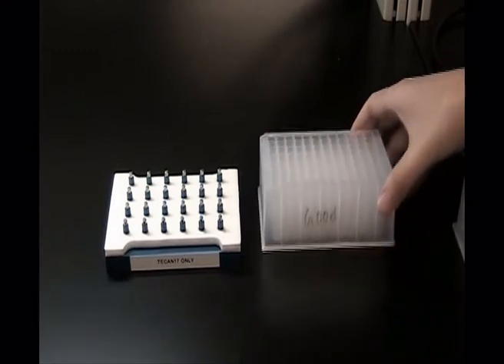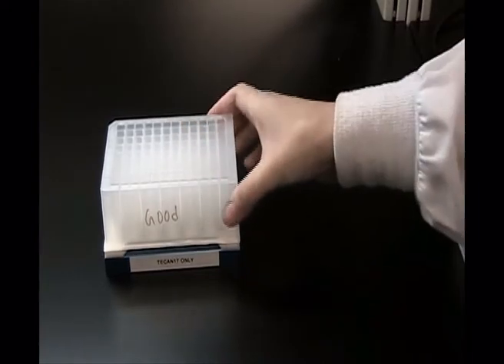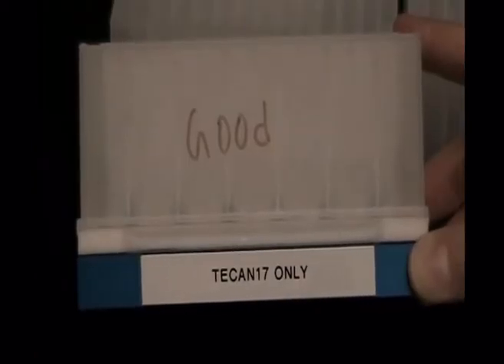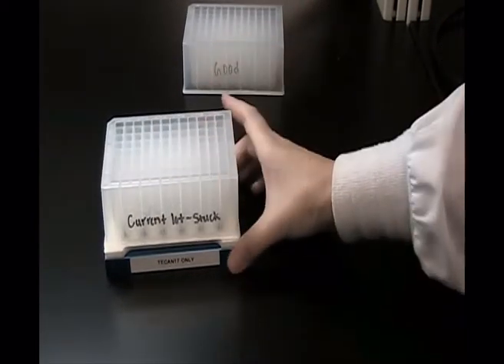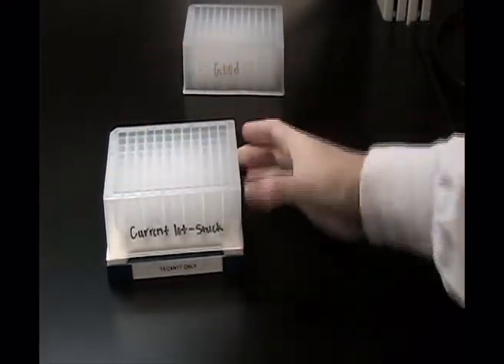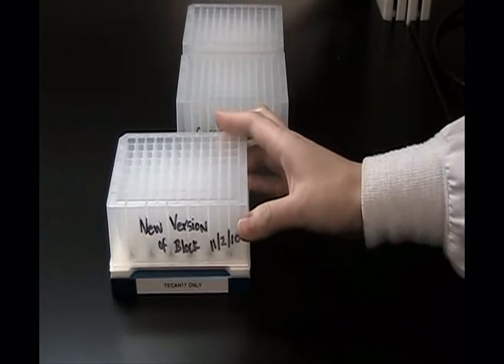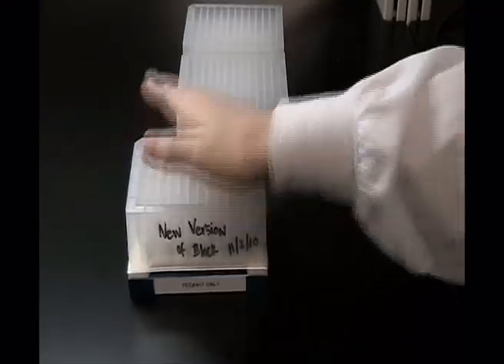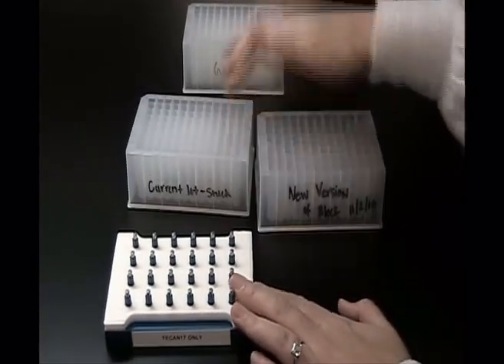Thermoblock.wmv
Thermo Block and Magnabot compatibility issues.